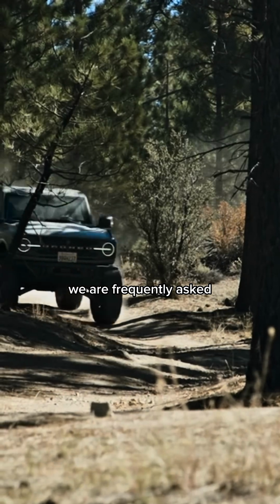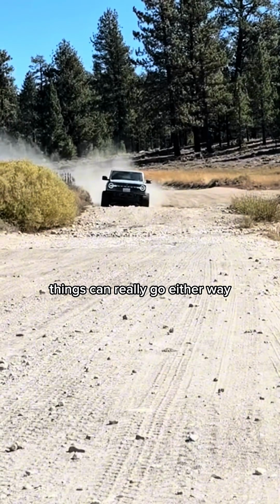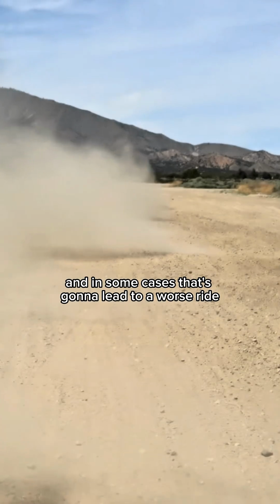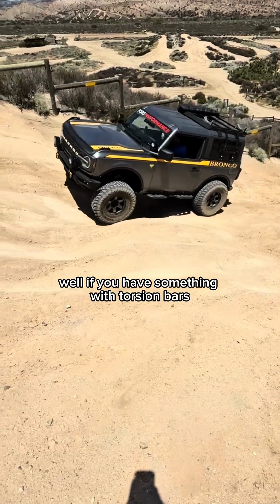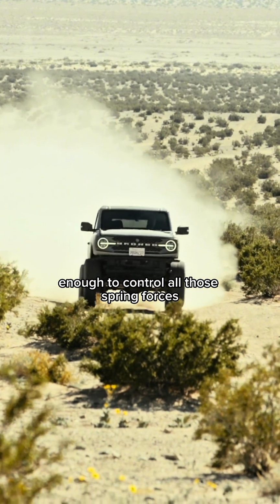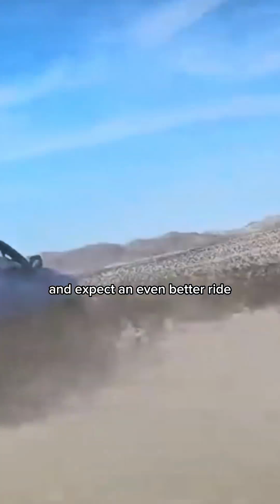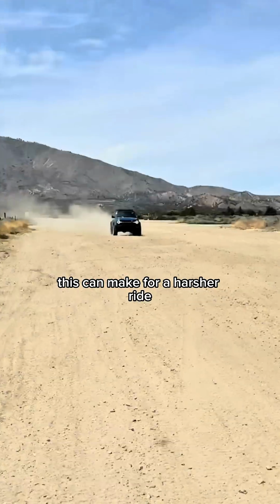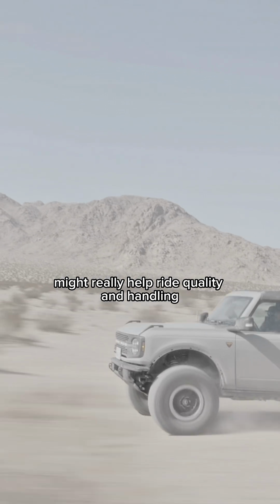Does A Lift Kit Hurt Ride Quality?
Does lifting your vehicle hurt the ride?

Well if you do it right probably not.

In fact chances are it’ll ride even better with a quality suspension package.

So how do you know how to do it right?

You talk to us.